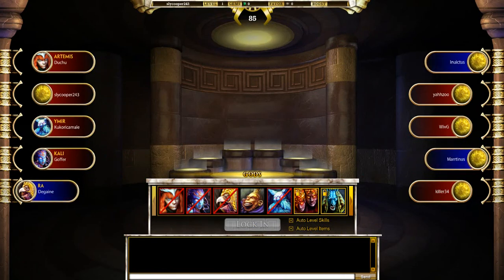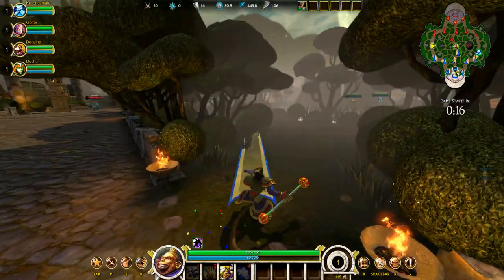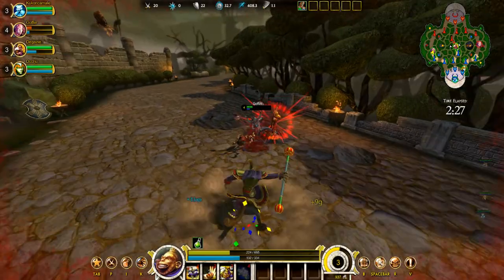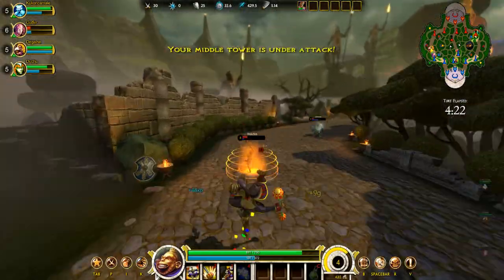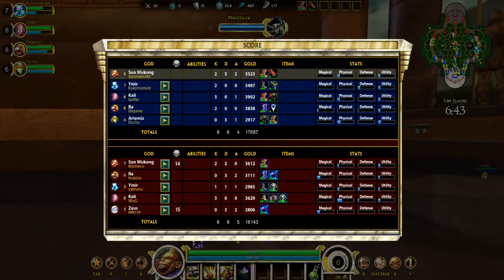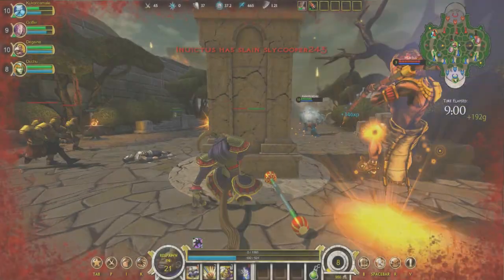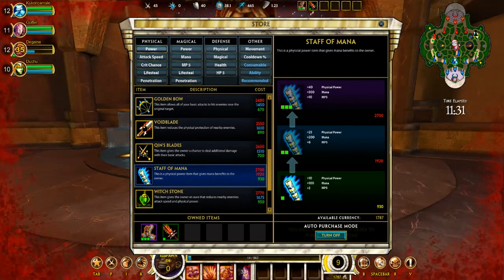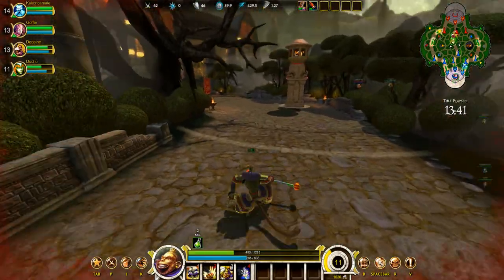smite bate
the game then got smite